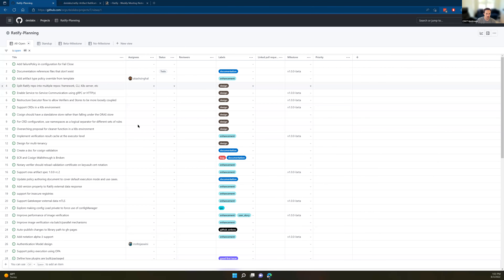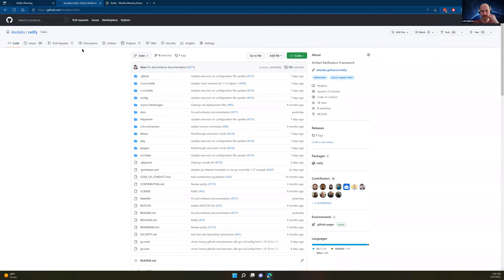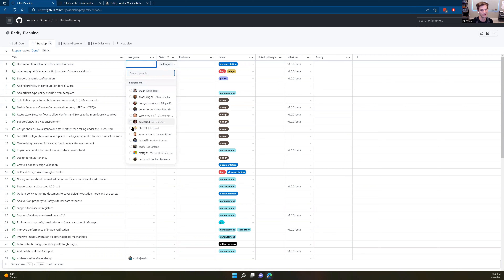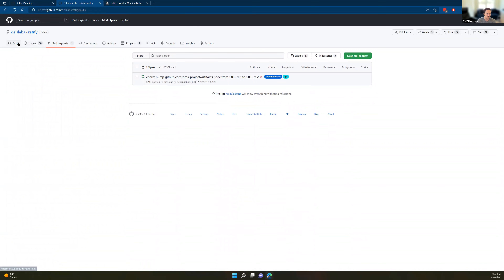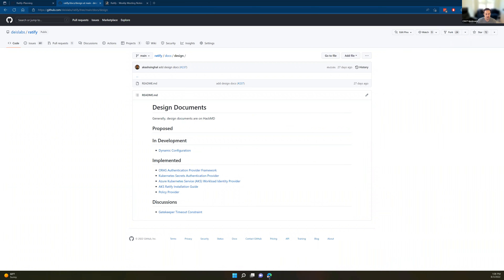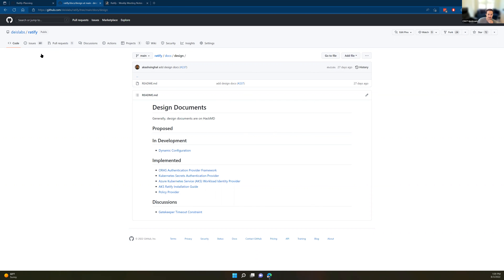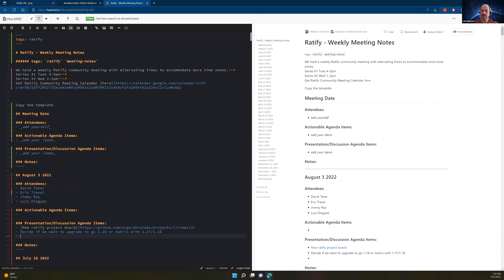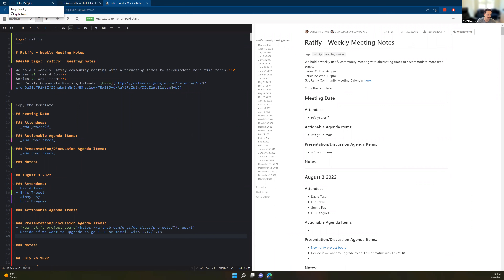Ratify Community Call 2022 Aug 3